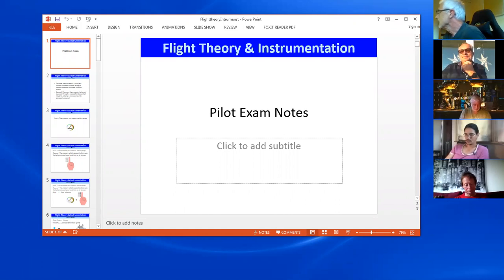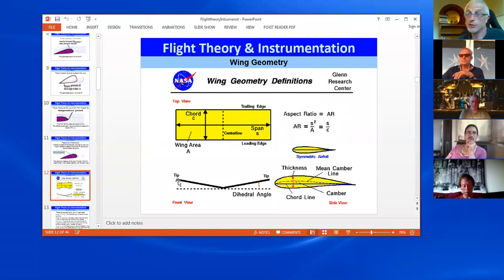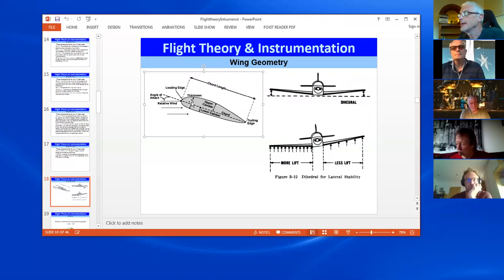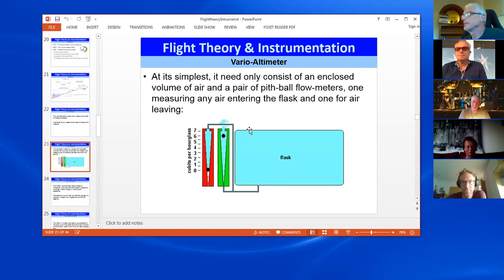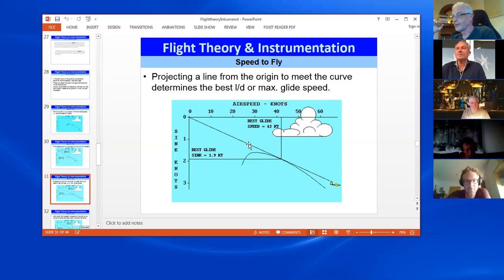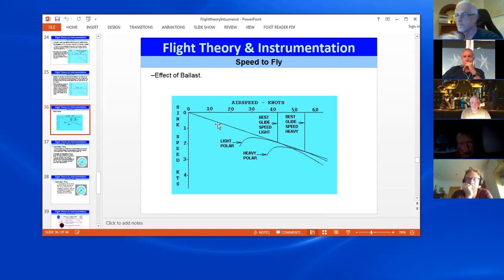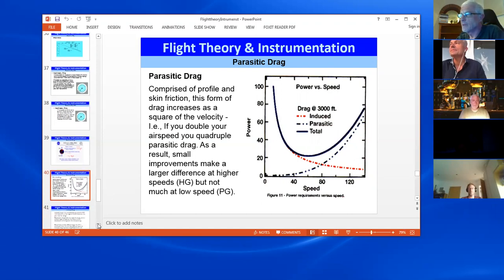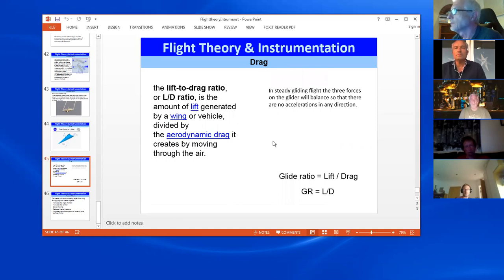Flight Theory for BHPA pilot exam